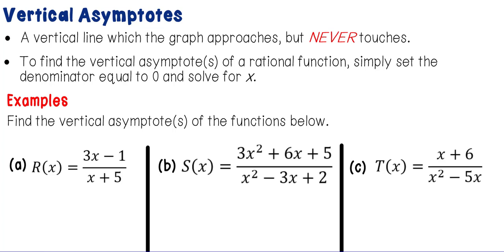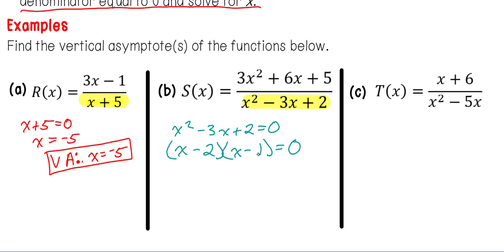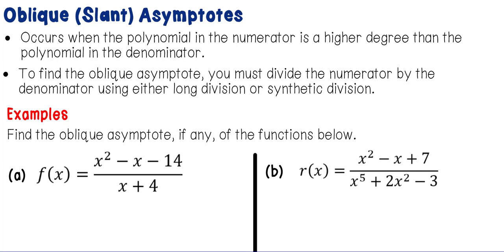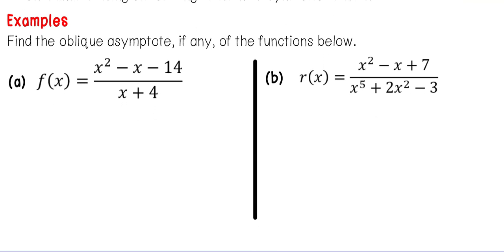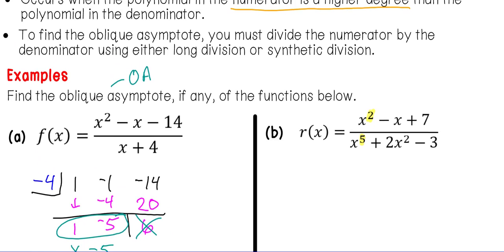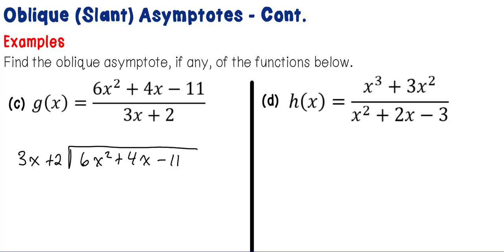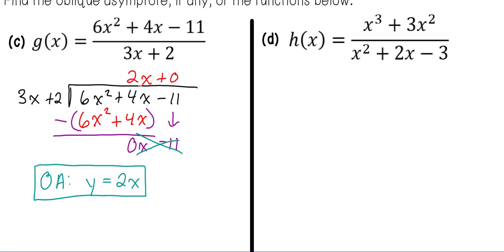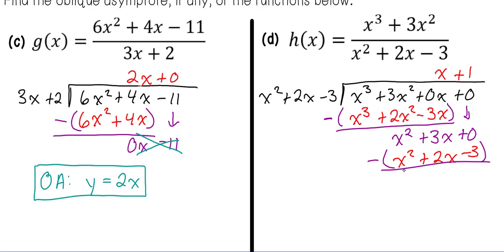4-4 Find the Vertical or Oblique Asymptotes of a Rational Function